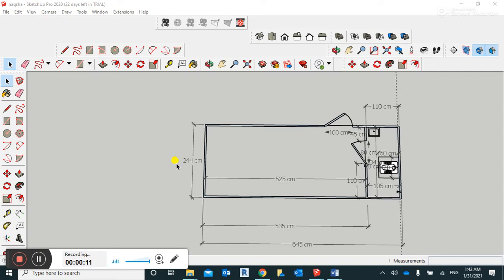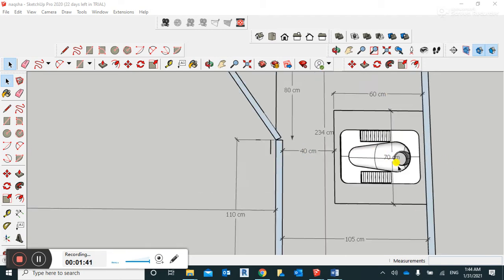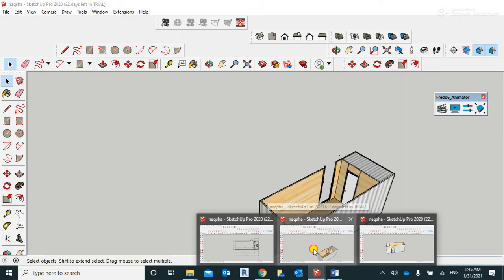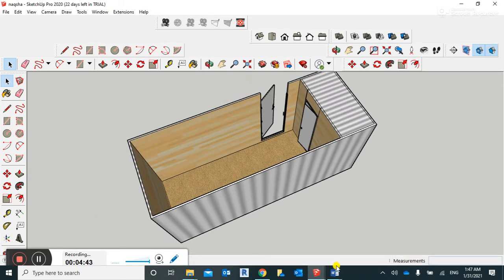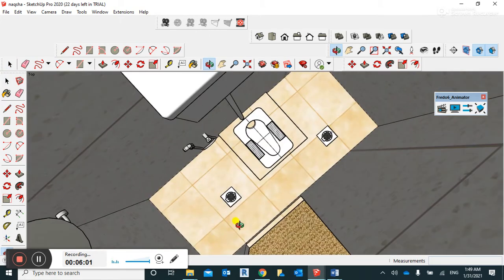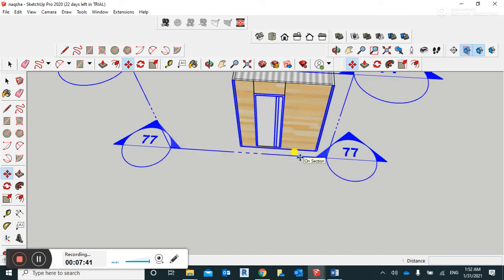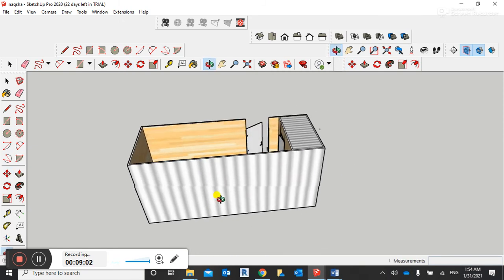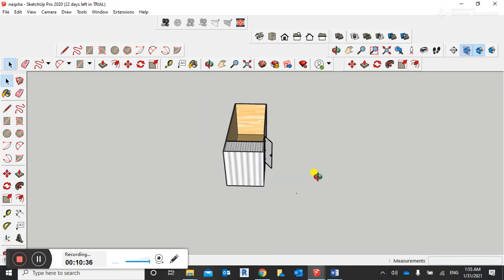# Civil engineering Basic knowledge. SketchUp Pro tutorials#7.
My videos are educational based on civil engineering basic knowledge and Civil engineering softwares, this video will helps to learn the any kind of similar designs.